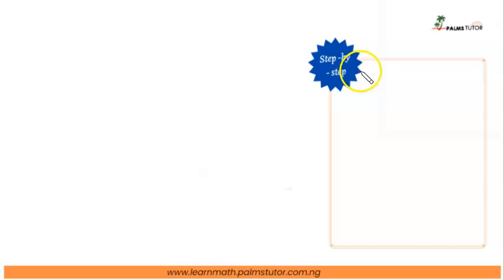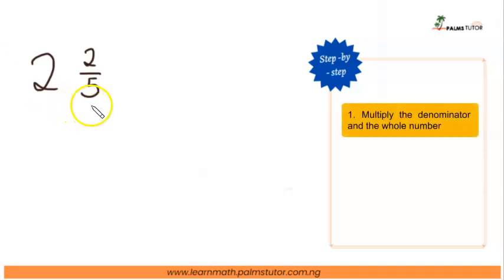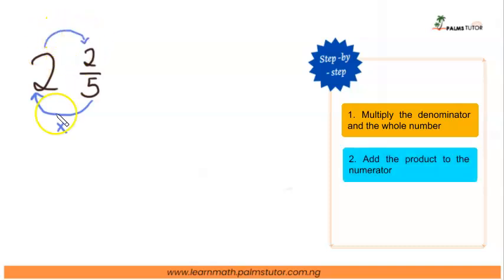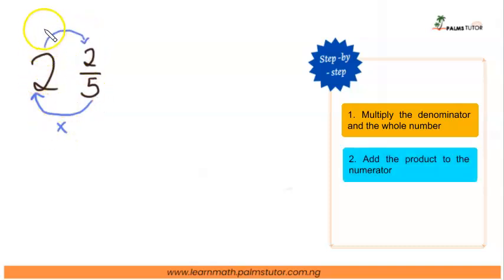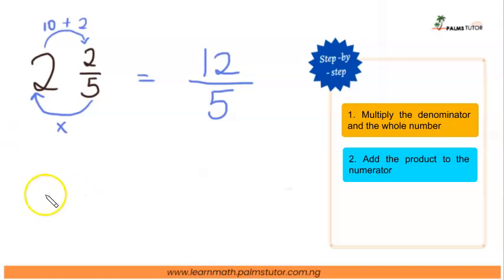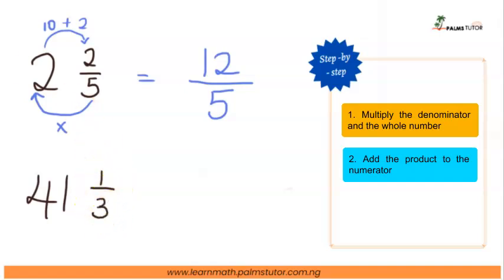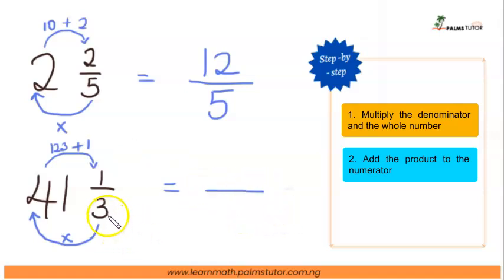HOW TO CHANGE MIXED FRACTIONS TO IMPROPER FRACTIONS [FASTEST WAY]